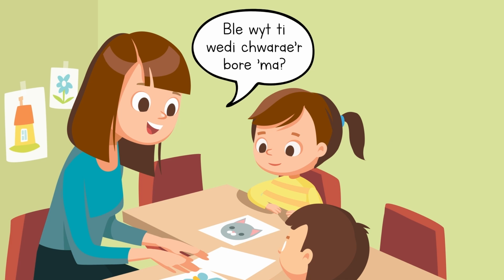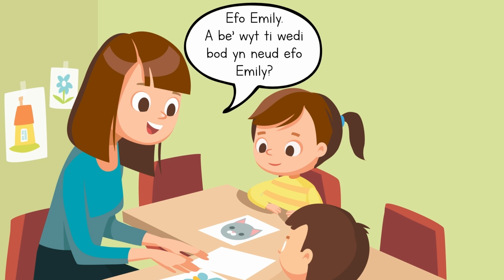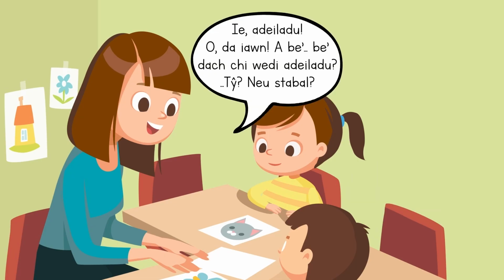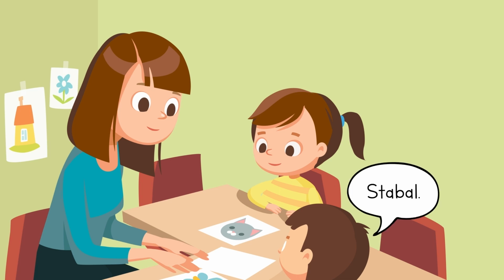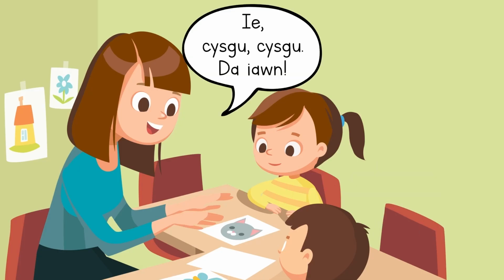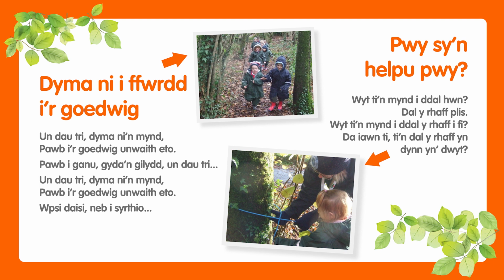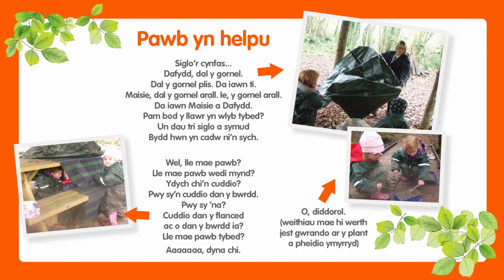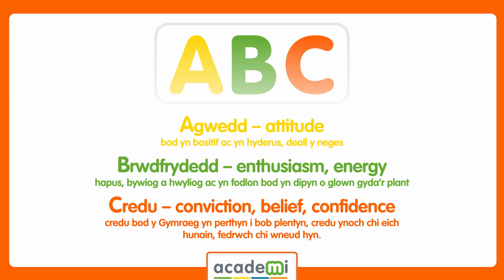Gair Am Air - Part 3: Language and Play